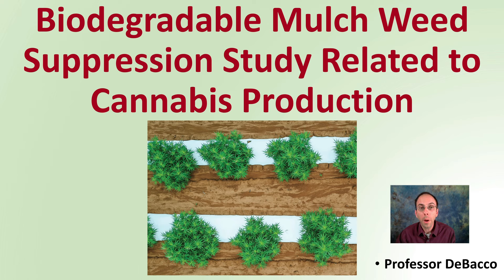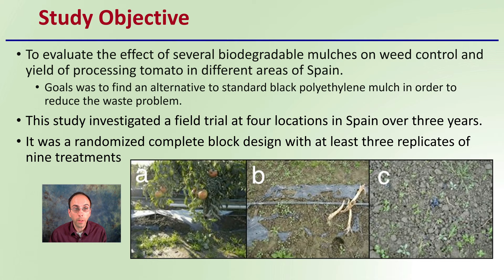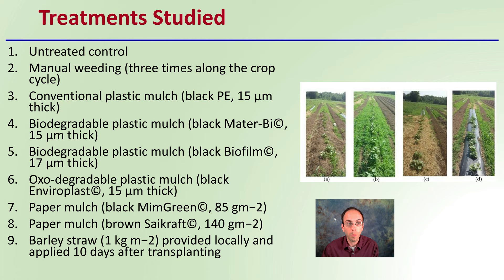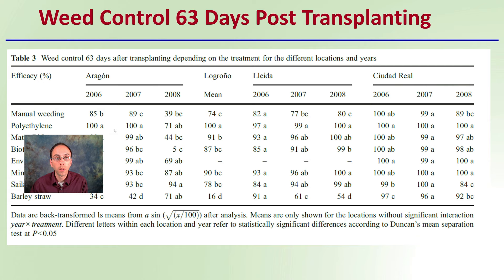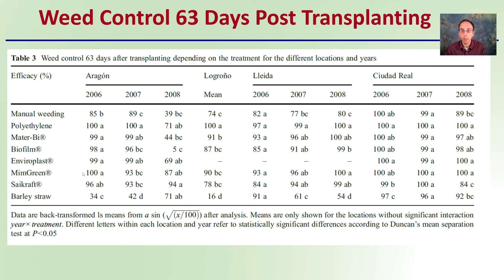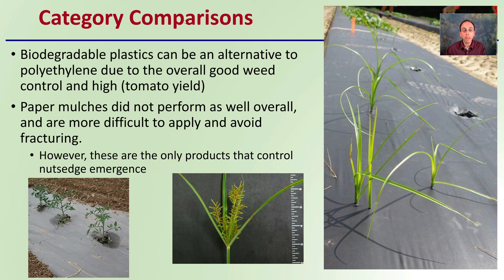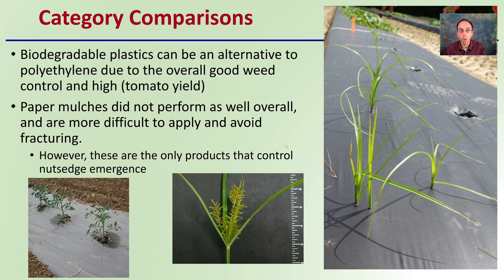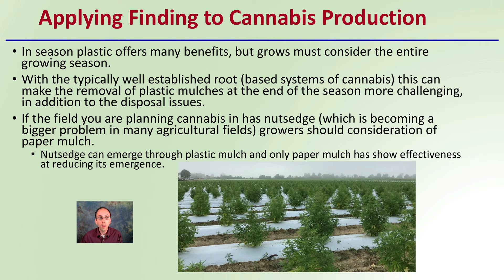Biodegradable Mulch Weed Suppression Study Related to Cannabis Production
Professor DeBacco

Reference Article
Cirujeda, Alicia & Aibar, J. & Alvaro, Anzalone & Martín-Closas, Lluís & Meco, R. & Moreno, Marta & Pardo, Alfoso & Pelacho, Ana & Rojo, Ferran & Royo-Esnal, Aritz & Suso, María & Zaragoza, Carlos. (2012). Biodegradable mulch instead of polyethylene for weed control of processing tomato production. Agronomy for Sustainable Development. 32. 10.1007/s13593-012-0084-y.

Study Objective
To evaluate the effect of several biodegradable mulches on weed control and yield of processing tomato in different areas of Spain.
Goals was to find an alternative to standard black polyethylene mulch in order to reduce the waste problem.
This study investigated a field trial at four locations in Spain over three years.
It was a randomized complete block design with at least three replicates of nine treatments

Tomatoes Studied
Since a long term study regarding Cannabis of this type does not exist, in this example tomatoes are being used as a crop of comparison
At the end of the study review, based on the results specific recommendations for cannabis production will be provided.

Treatments Studied
Untreated control
Manual weeding (three times along the crop cycle)
Conventional plastic mulch (black PE, 15 μm thick)
Biodegradable plastic mulch (black Mater-Bi©, 15 μm thick)
Biodegradable plastic mulch (black Biofilm©, 17 μm thick)
Oxo-degradable plastic mulch (black Enviroplast©, 15 μm thick)
Paper mulch (black MimGreen©, 85 gm−2)
Paper mulch (brown Saikraft©, 140 gm−2)

Barley straw (1 kg m−2) provided locally and applied 10 days after transplanting

Weed Densities at Four Different Locations
Weed Control 63 Days Post Transplanting
Income and Benefits of Tomato Data

Category Comparisons
Biodegradable plastics can be an alternative to polyethylene due to the overall good weed control and high (tomato yield)
Paper mulches did not perform as well overall, and are more difficult to apply and avoid fracturing.
However, these are the only products that control nutsedge emergence

Economic Considerations
Biodegradable materials do provide benefits however in all cases they were less when compared to polyethylene.
This is why it still remains the most commonly used option, despite the disposal issue

Manual Weeding
Manual weeding did result in low weed densities
However, depending on area and labor this may be cost prohibitive.

Applying Finding to Cannabis Production
In season plastic offers many benefits, but grows must consider the entire growing season.
With the typically well established root (based systems of cannabis) this can make the removal of plastic mulches at the end of the season more challenging, in addition to the disposal issues.
If the field you are planning cannabis in has nutsedge (which is becoming a bigger problem in many agricultural fields) growers should consideration of paper mulch.

Nutsedge can emerge through plastic mulch and only paper mulch has show effectiveness at reducing its emergence.

*Due to the description character limit the full work cited for "Biodegradable Mulch Weed Suppression Study Related to Cannabis Production" can be viewed